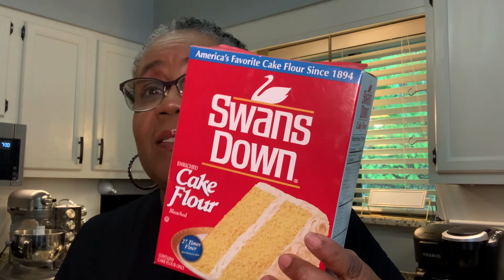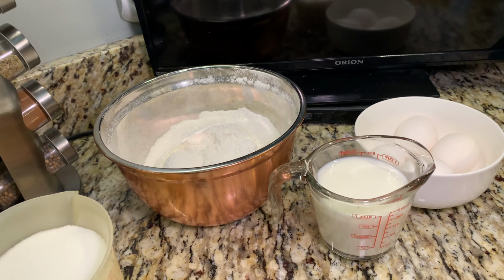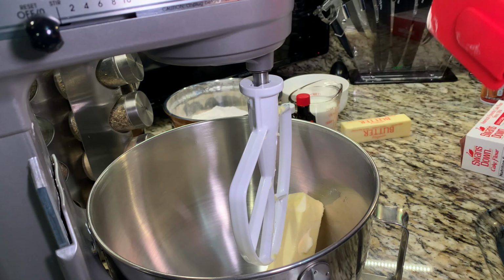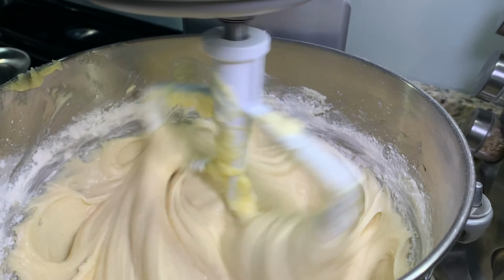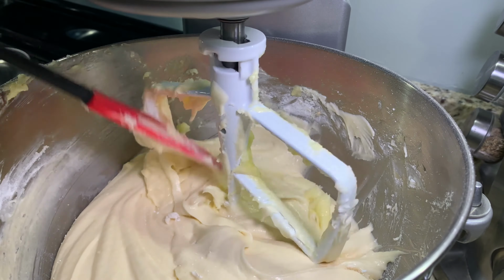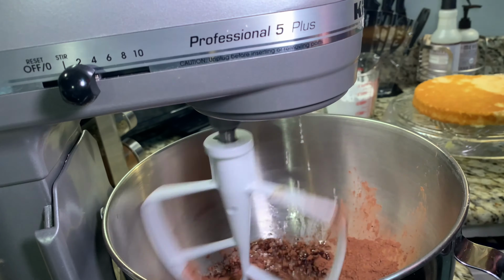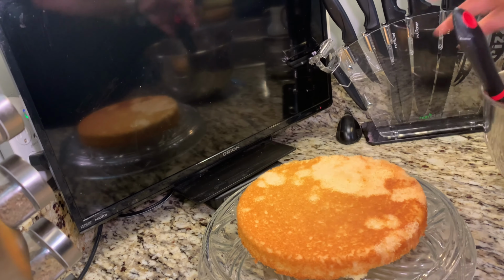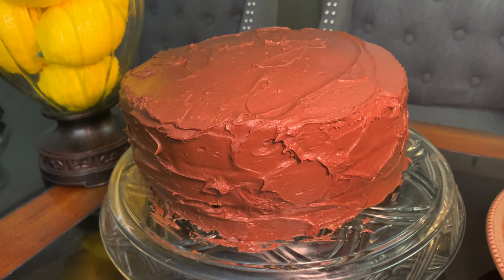Homemade 3 layer Cake 1-2-3-4 Yellow Cake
Homemade 3 layer cake 1-2-3-4yellow cake, such goodness from this cake and very moist and good, a old Southern favorite recipe, the recipe is on the Swan cake flour box and down below.

1-2-3-4 CAKE

1 cup of butter
2 cups sugar
3 cups flour with 1 tablespoon baking powder, 1/2 teaspoon salt
4 eggs
1 teaspoon vanilla extract, 1 teaspoon of any flavor extract you like
Mix butter, add sugar and mix well, add eggs one at a time, mix in extract, add flour and milk, one at a time and end with flour.
3 baking pans and spray them, bake for 25-35 minutes or until done

Icing
3 cups powder sugar
1 stick of butter melted
2/3 cup of cocoa
1/3 cup milk
1 teaspoon vanilla

Melt butter and mix in cocoa, mix well together, add powder sugar a little at a time, and milk, mix well and add vanilla.

Appliances Door Handle Cover In Red